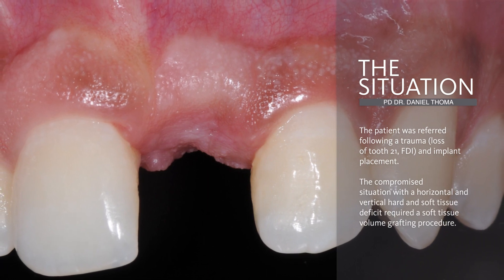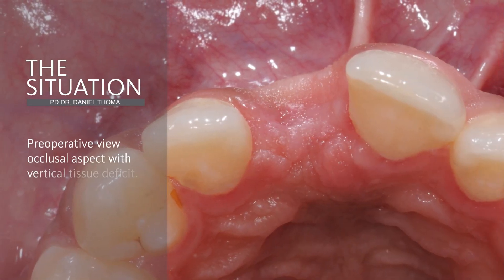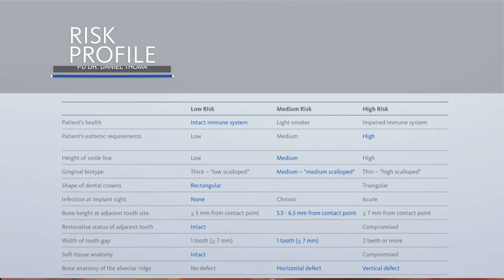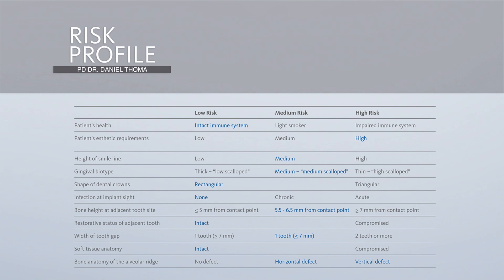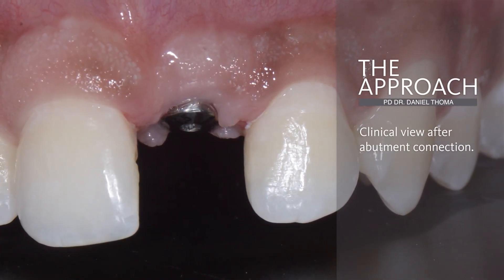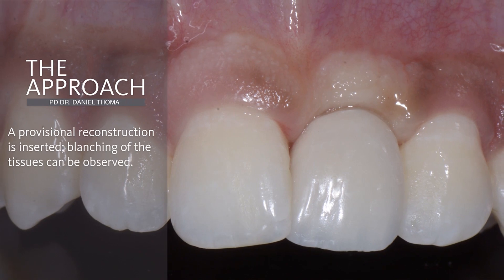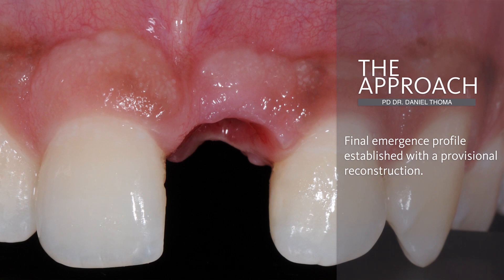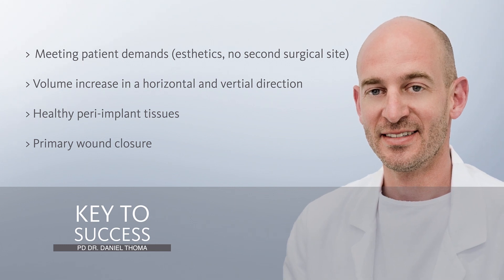PD Dr. Daniel S. Thoma - Soft-tissue augmentation in the esthetic zone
Clinical case description:
A young male patient was referred to the clinic with a missing central incisor, 21 (FDI) and an implant placed in the re-spective site. The patient does not smoke and drinks occasionally. Following a trauma on tooth 21, an implant was placed and the patient referred for an implant-born reconstruction. Upon a clinical examination, extensive horizontal and vertical contour deficiencies are present prior to abutment connection.

Links to our scientific partner, the Osteology Foundation:
Questions regarding the treatment concept? Contact directly the surgeon through THE BOX
Interested in similar cases? Check the CASE BOX, an online collection of cases